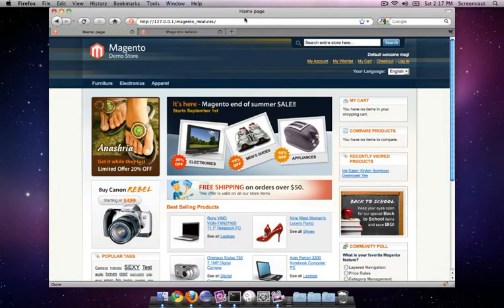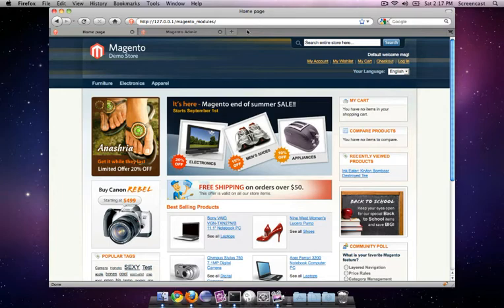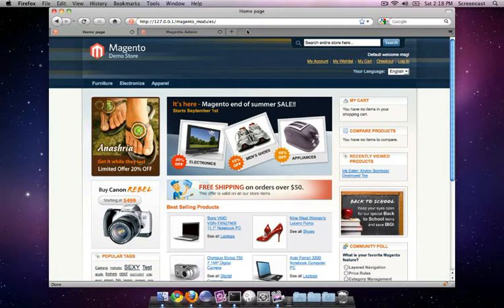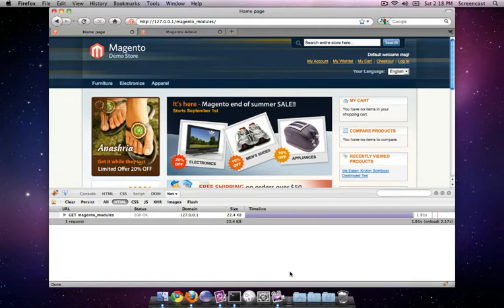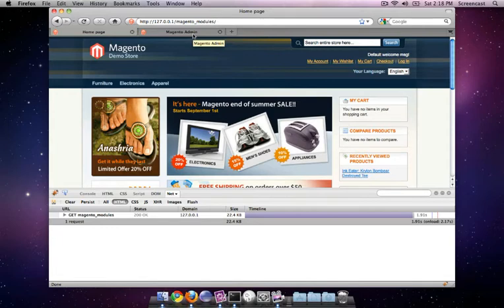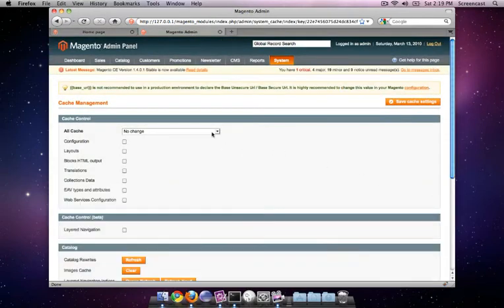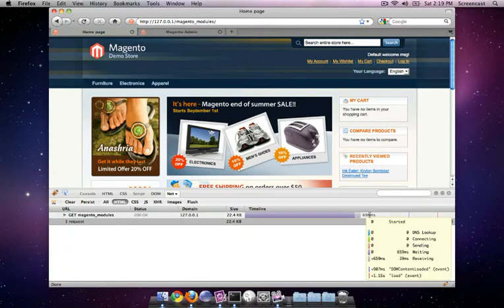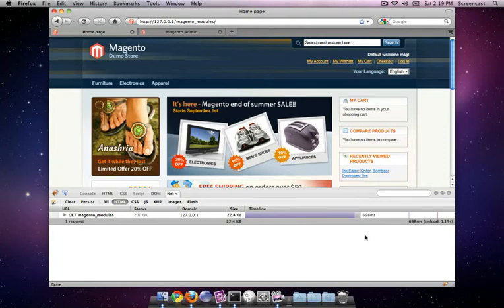Magento Lightspeed Module Introduction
Tiny Brick Lightspeed Magento module reduces page load times and increases Magento's ability to handle increasing traffic without increasing server hardware.